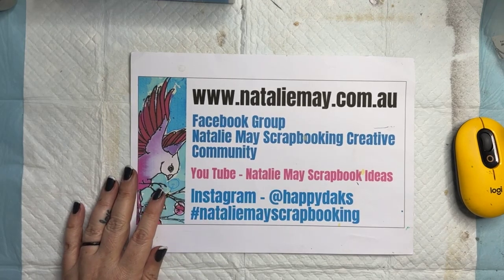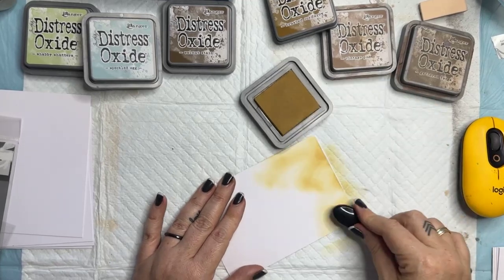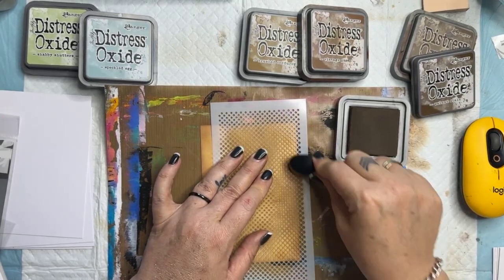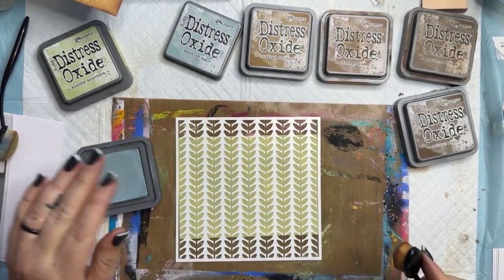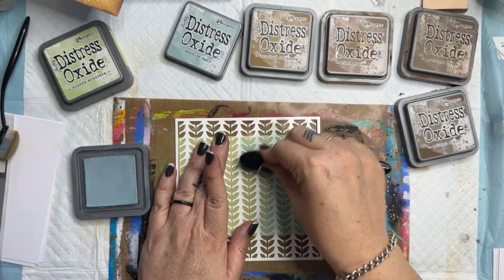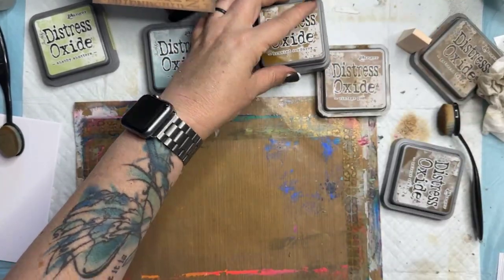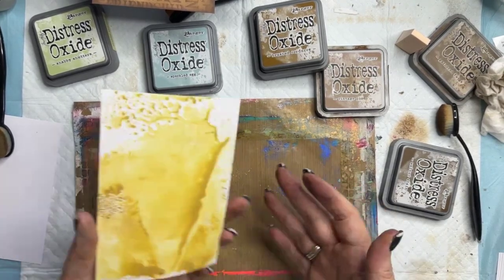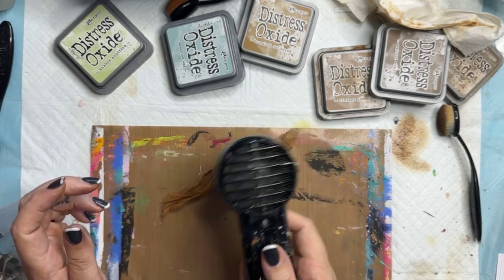Simple Distress Oxide Cards